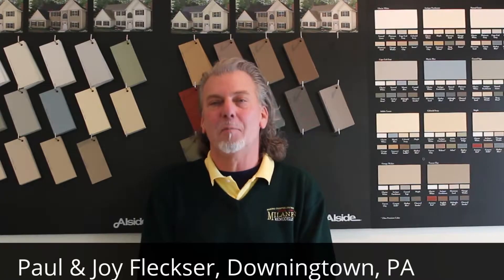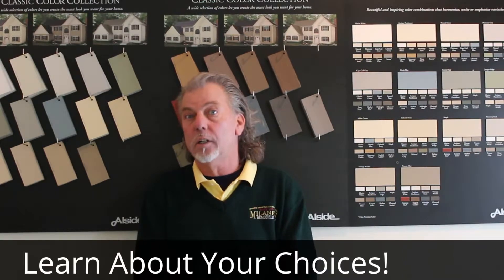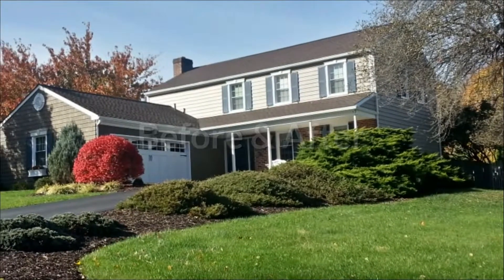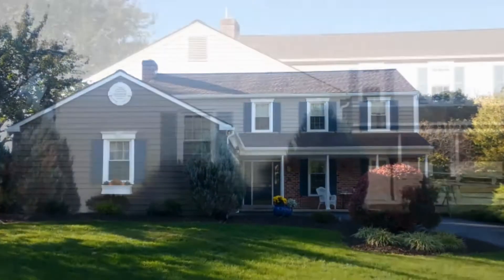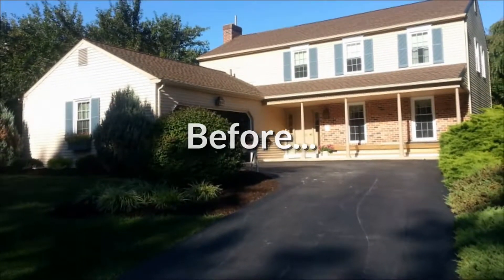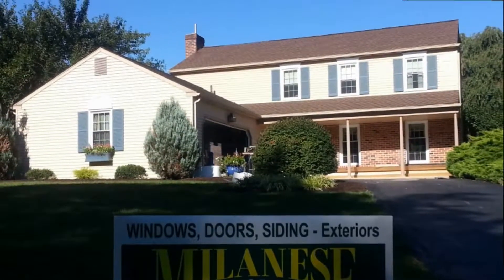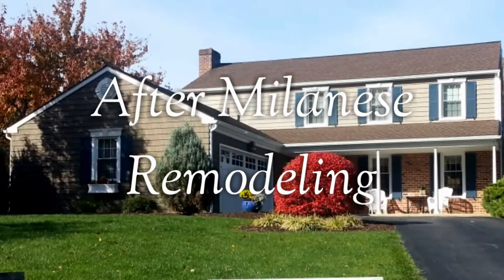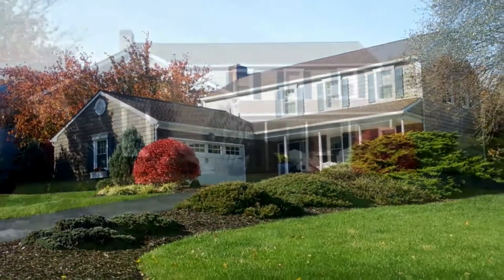New Home Exterior- Windows, Doors & Siding for Better Homes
New Windows, Doors & Siding add "Curb Appeal" to this home in Downingtown,  PA.
This whole house makeover includes Bf Rich Windows & Doors, Alside Prodigy Insulated clapboard siding, cedar shake style siding with Progressive Foam Insulation, MidAmerica window headers, door mantles, Dentil molding and shutters with S-scrolls & hinges.
These homeowners got the traditional look of authentic, historically correct materials with more insulation and less maintenance.
They recognized this was their chance of a lifetime to turn their house into their dream home. They took the time to become educated about their choices for color and style.  They chose wisely and made their home better than ever!
Mark Milanese hosts this "Before & After" episode of "Lifetime Exteriors" on the "Milanese Remodeling TV" channel on YouTube.
Product Selections:
Homewrap:
DuPont Tyvek

Primary Siding:
Style- Alside Prodigy Single 7" Clapboard
Color- Tuscan Clay
Insulation- Progressive Foam Fullback

Accent Siding:
Style- Alside Pelican Bay Traditional Shake
Color - Driftwood
Insulation- Progressive Foam Halfback

Windows:
BF Rich Vintage Double Hung GreenShield Colonial divided lites
Window Trim:
Alside Trimworks Lineals
Shutters:
Midnight Blue
MidAmerica Raised Panel
S-scrolls & Hinges Hardware
MidAmerica Headers

Patio Doors:
BF Rich BayView Wide Stile
Door Trim:
MidAmerica Door Surround

Porch:
Beaded Porch ceiling
Repurposed Columns

Facade:
MidAmerica Dentil molding